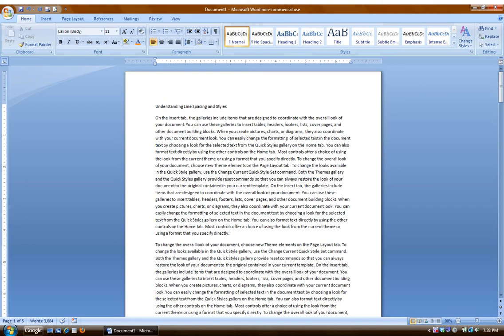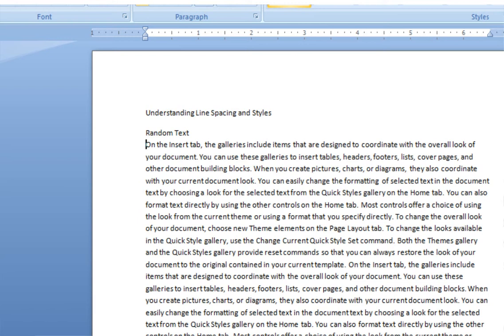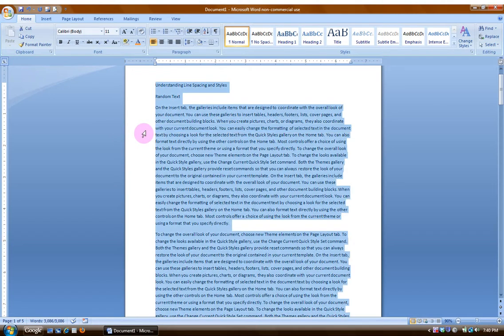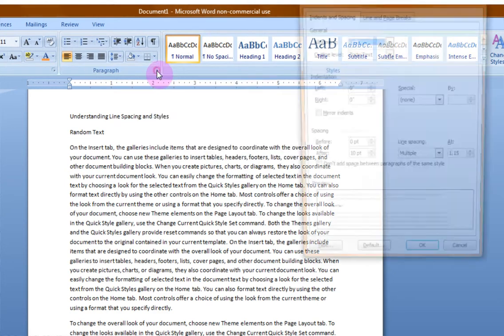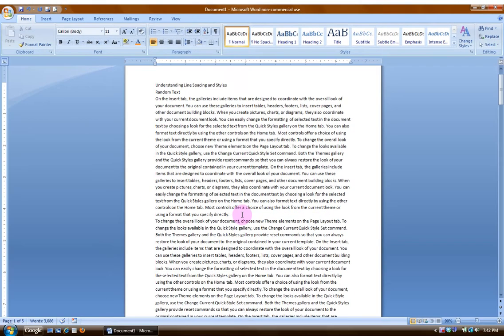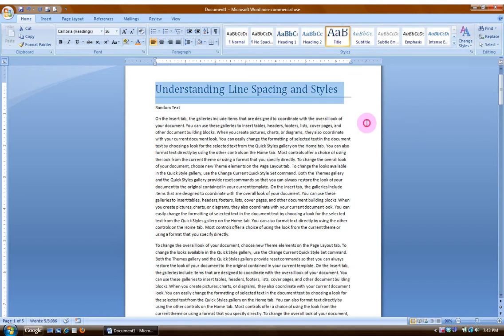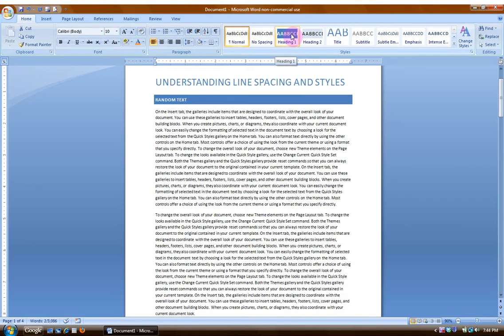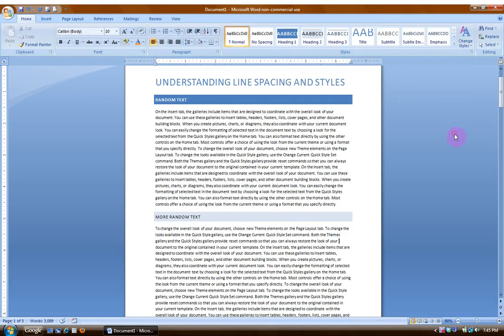Line Spacing and Styles in Word 2007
Understand and learn how to adjust default line spacing and styles in Microsoft Word 2007.